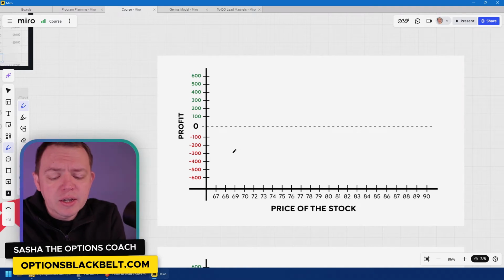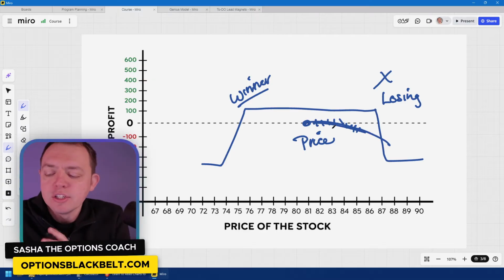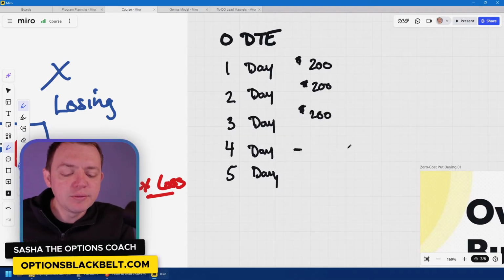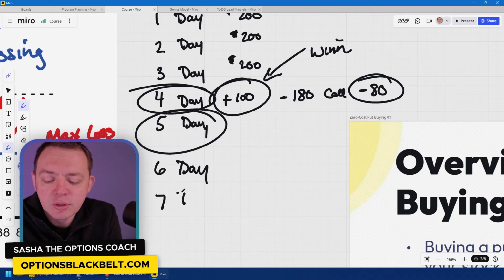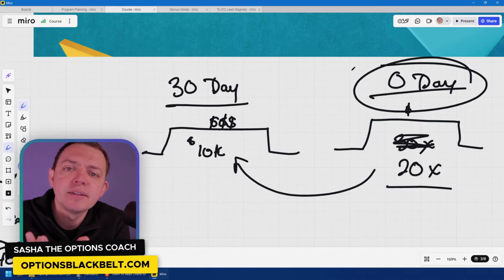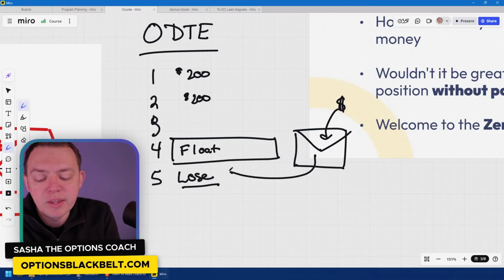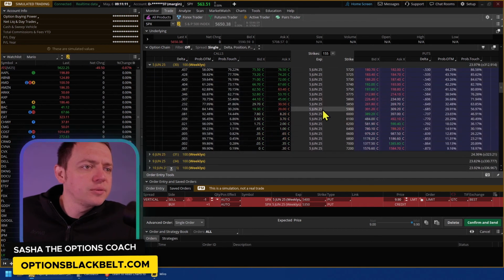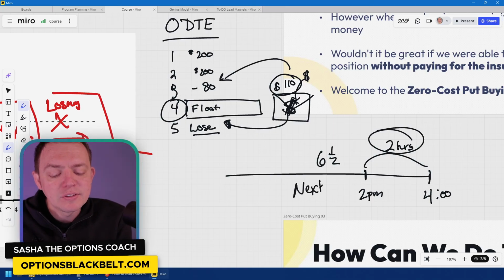Adjusting 0-DTE SPX Iron Condors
⚡ Zero DTE options are one of the hottest trading styles right now. You can trade more often, see results faster, and compound gains quicker. But here’s the big question: can you really adjust iron condors the same way you would on longer-term trades? 🤔

In this video, I’ll walk you through:
✅ Why Zero DTE has unique advantages (and risks)
✅ How iron condors work in short vs. long durations
✅ Why adjustments on same-day trades aren’t always the best move
✅ Smarter alternatives to manage risk and losses with future cycles

Whether you’re brand new to Zero DTE or already trading iron condors, this breakdown will help you think about adjustments in a more strategic way. 📊

📝 *Video Chapters*